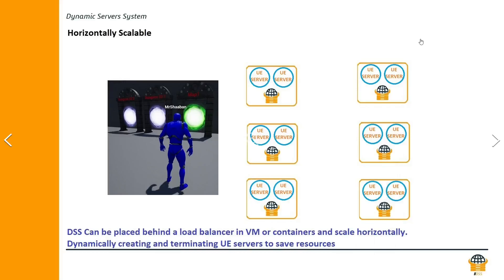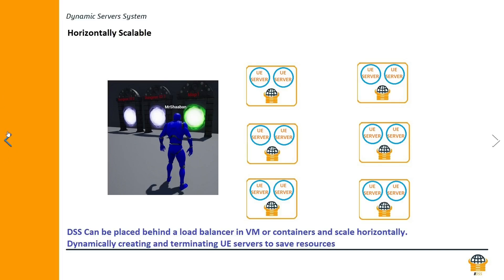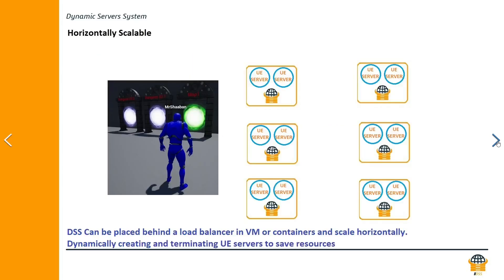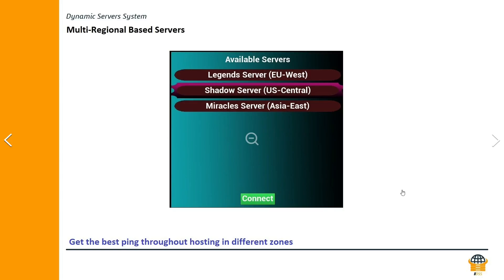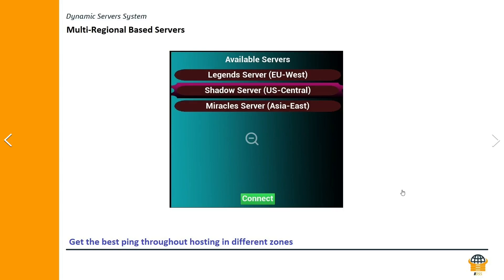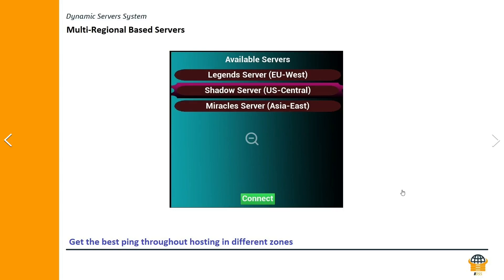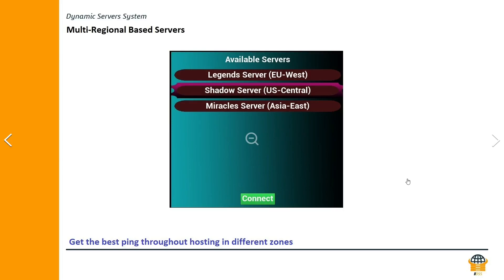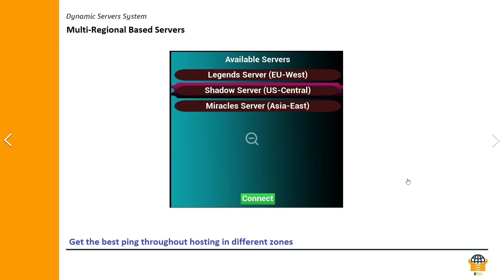DSS, What & why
In this video, we will see how DSS works & is it a good choice for your project?